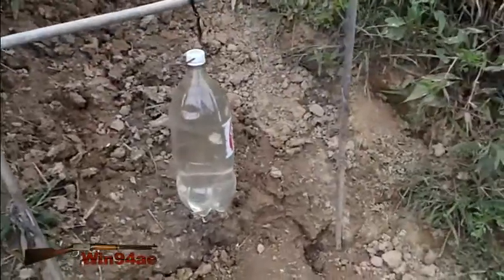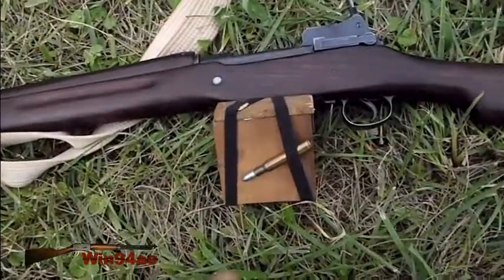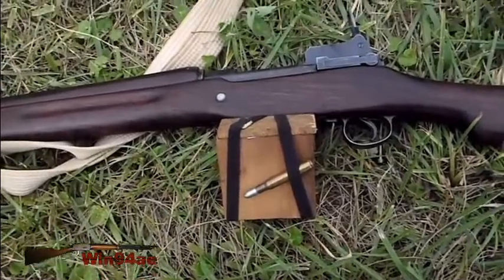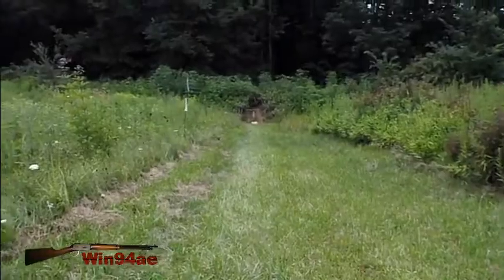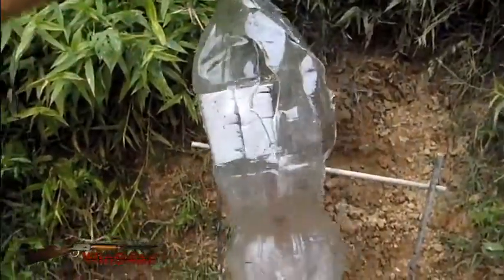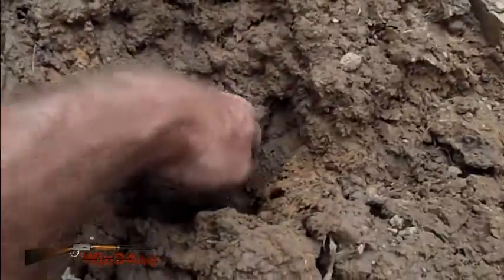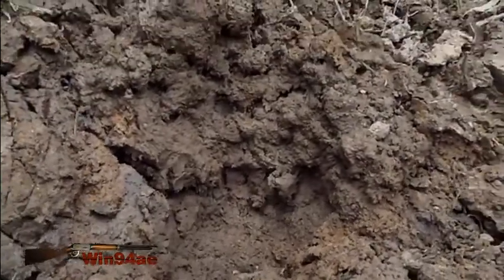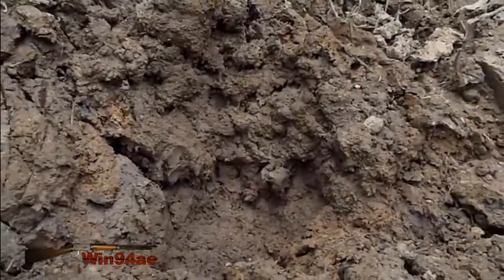210gr Cast, 2400fps, 2 Liters Water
Seeing if the 210gr Lyman cast bullet traveling at over 2400fps is explosive on a 2 liter bottle of water; not as much as I thought it would be.